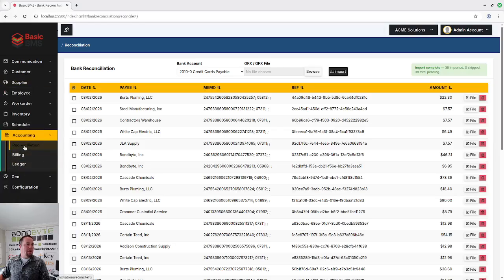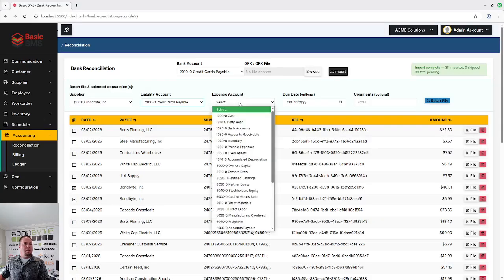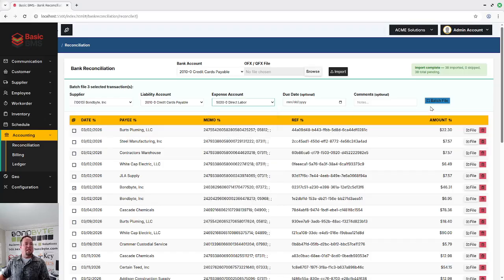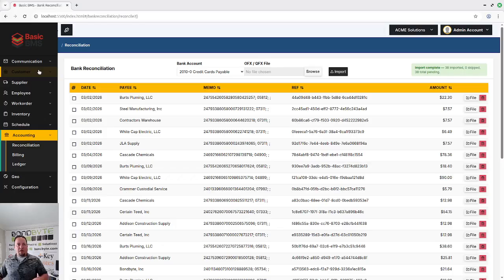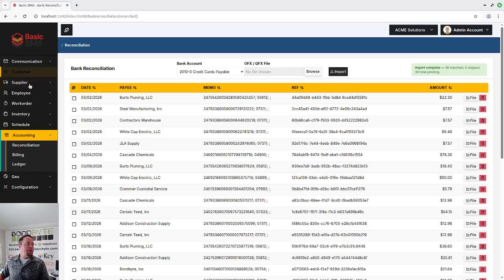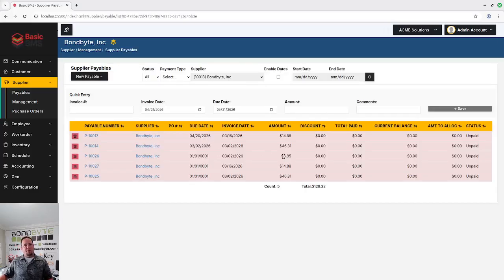How to Reconcile Your Bank Statement in BasicBMS (Single & Batch Mode)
In this video, I walk through how bank reconciliation works in BasicBMS — importing your OFX or QFX bank statement, matching transactions to suppliers, and filing them as payables using either single mode or batch mode.

If you're reconciling a handful of transactions carefully, single mode lets you review and file one at a time. If you have a full week of vendor charges to process, batch mode lets you select a group and file them all in one action.